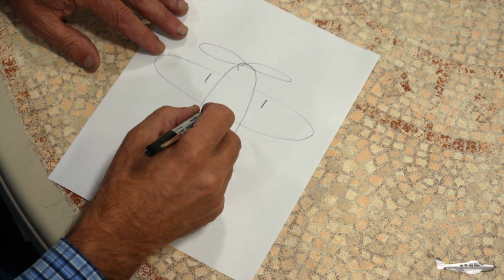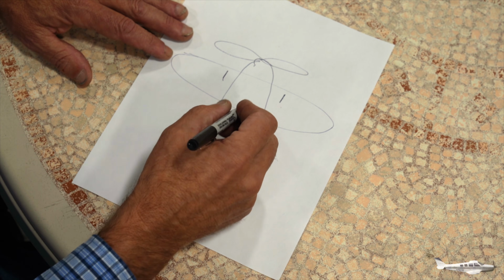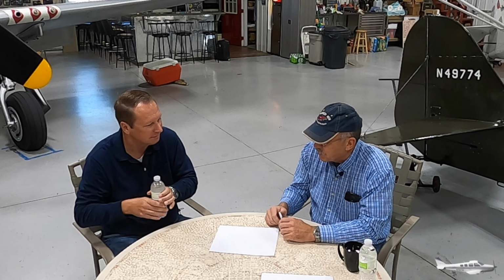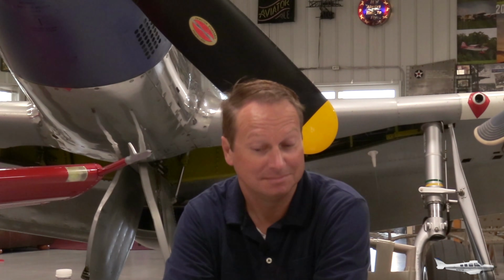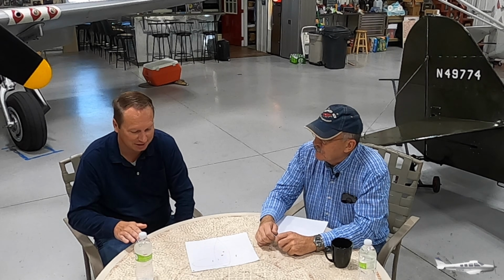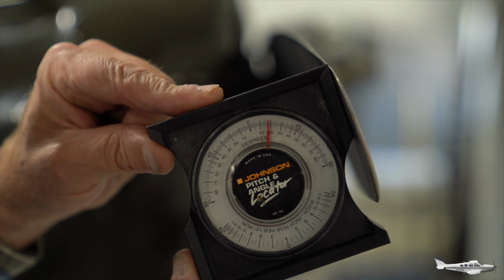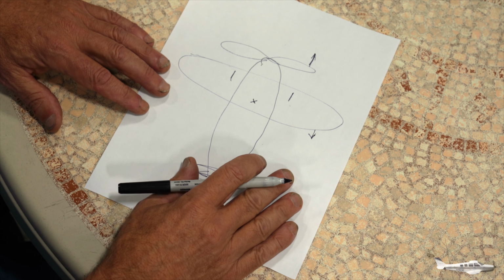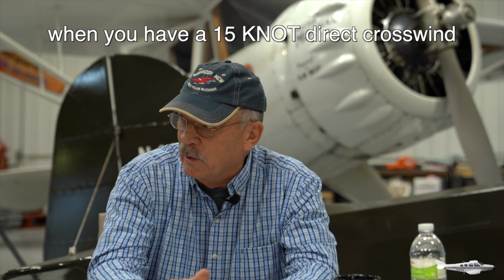Tailwheels and Crosswind - Part I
Mastering tailwheel flying is a great way to sharpen any pilot's skills. What you learn in a tailwheel airplane will make you a better pilot in ANY airplane. In this half-hour ground school session, Doug Rozendaal goes over the fundamentals of tailwheel flying and explains how proficiency in crosswind landings can be achieved.

0:00 Start
1:39 Center of Gravity
5:27 Wheel landing vs. 3-point landing
11:51 Crosswind
19:51 Left turning tendencies